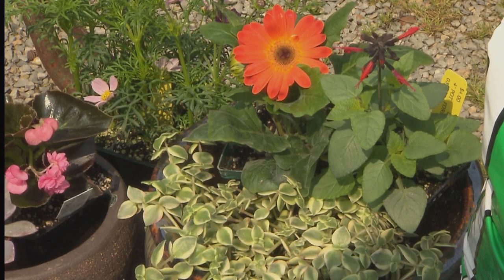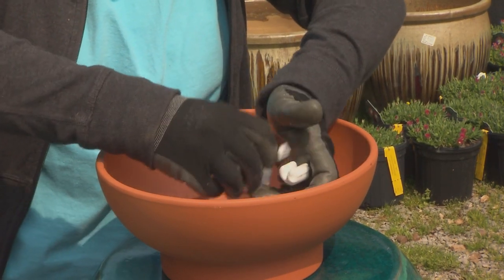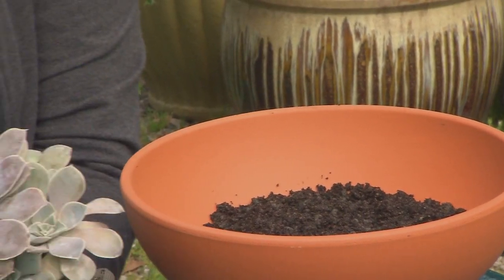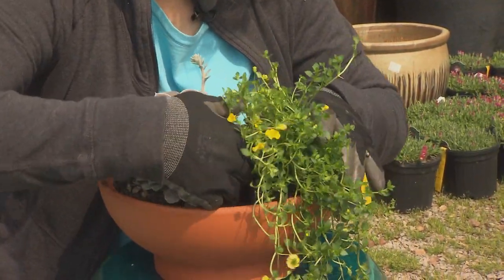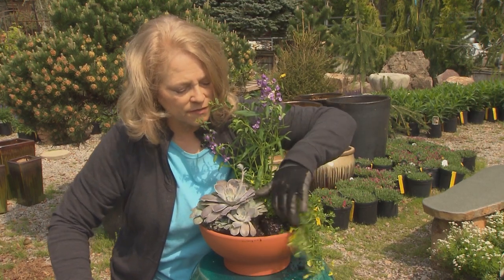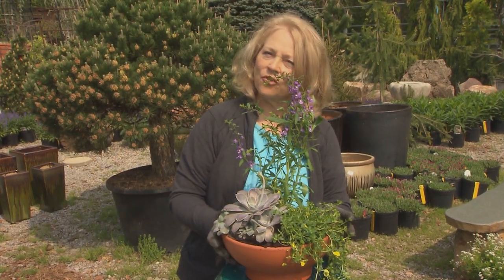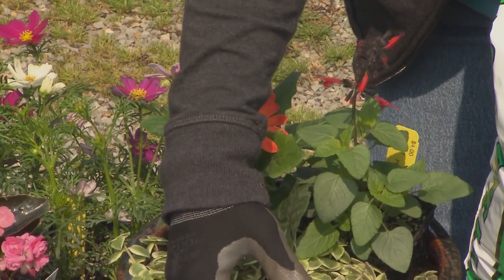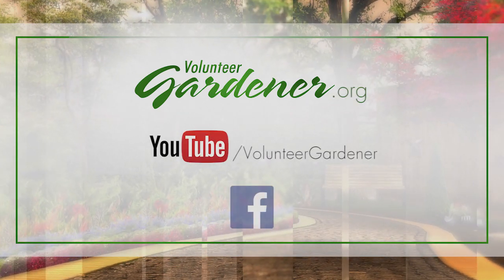Containers featuring succulents | Volunteer Gardener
Containers should combine plants that have the same requirements in regard to light and watering. Marty DeHart shows some combinations featuring a thriller, a spiller and a succulent.